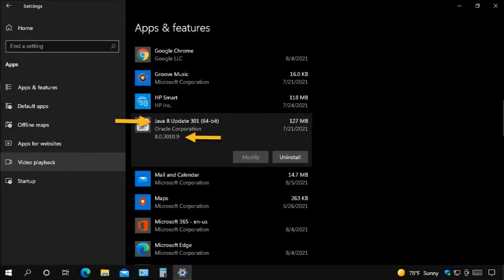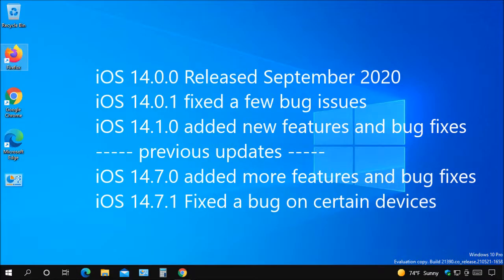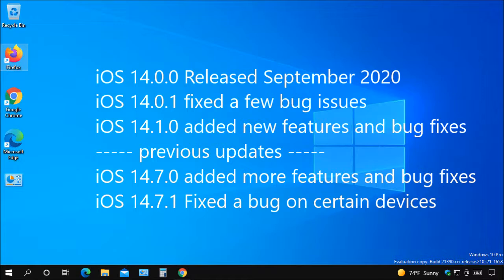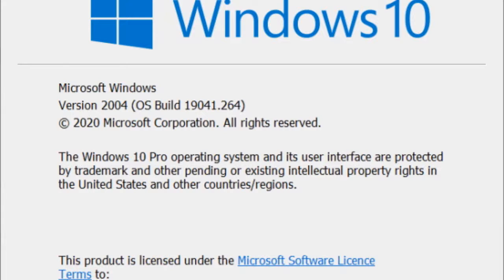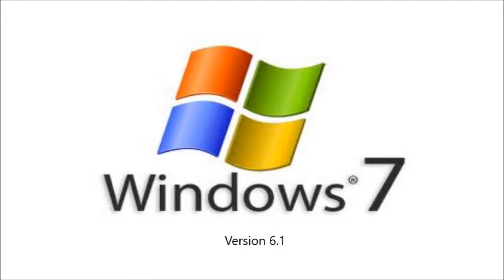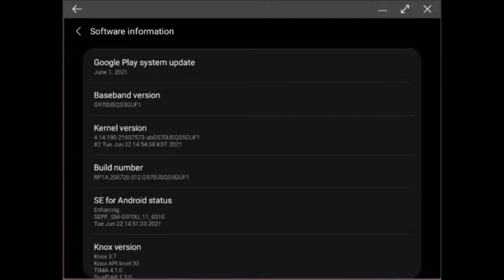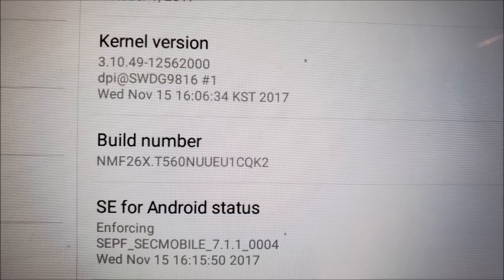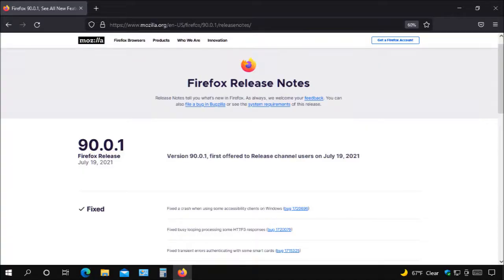The purpose of software version numbers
If you ever had problems with your game or application, you would contact support to get some assistants. They will most likely as which version you have installed. There is a reason they need to know. Here is how to better understand to roll Version numbers play and how it helps you.